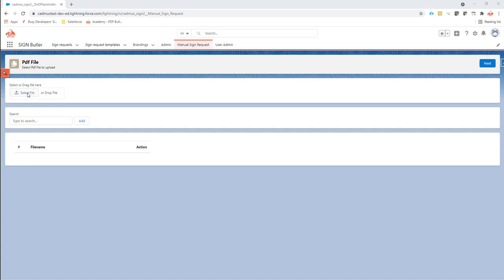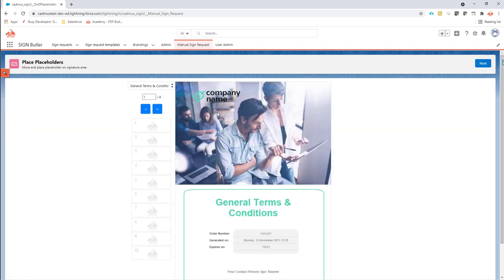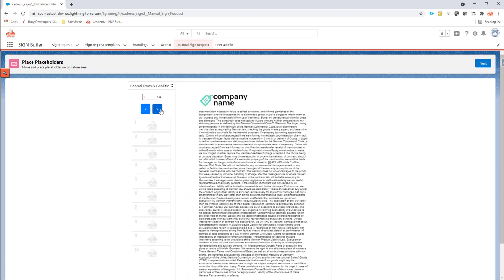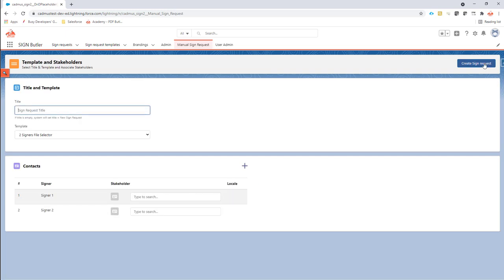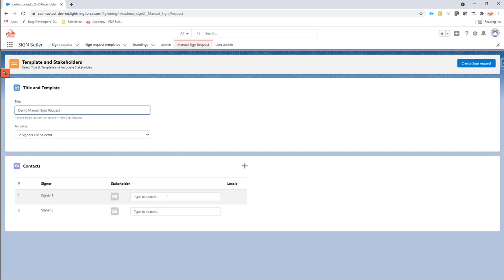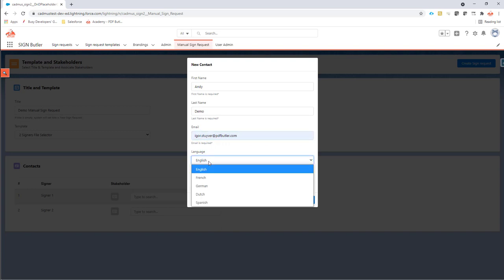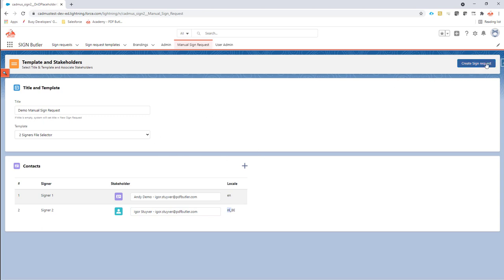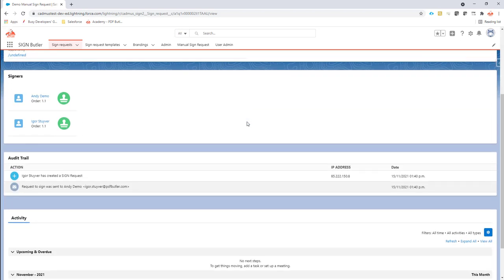SIGN Butler V2 Manual SIGN Request